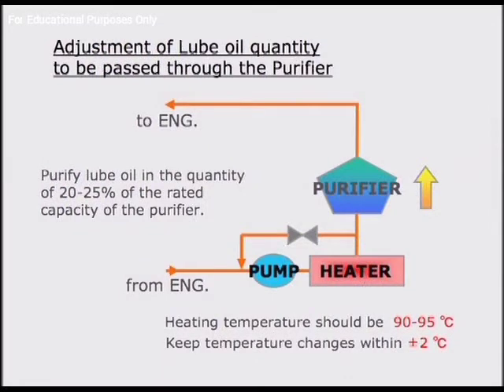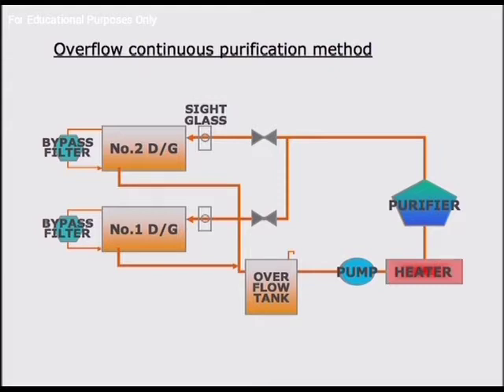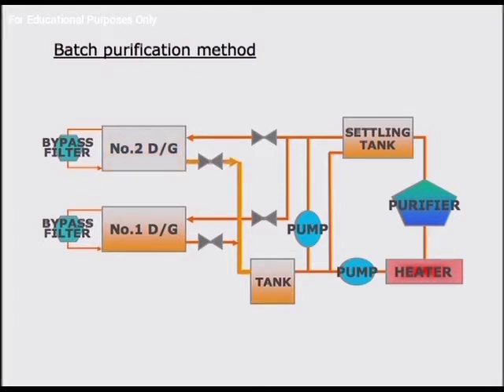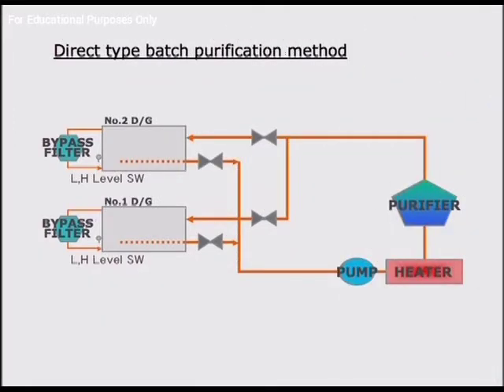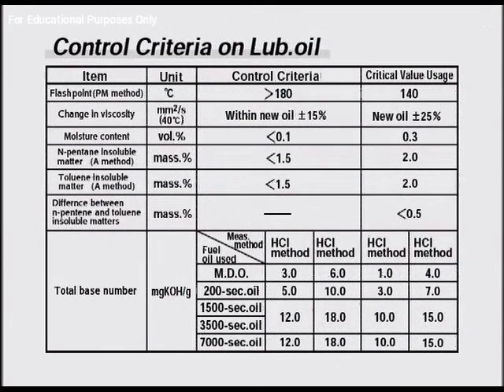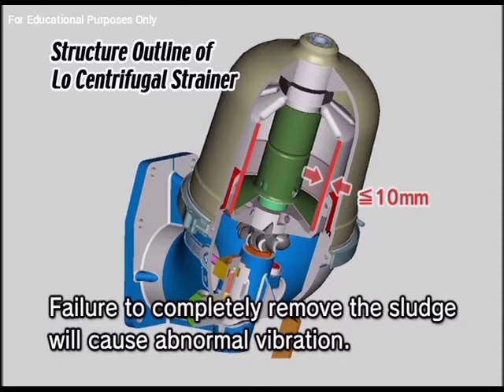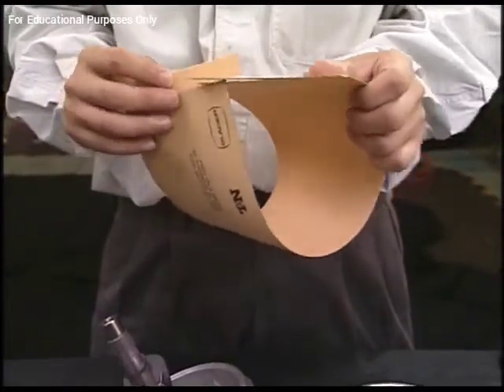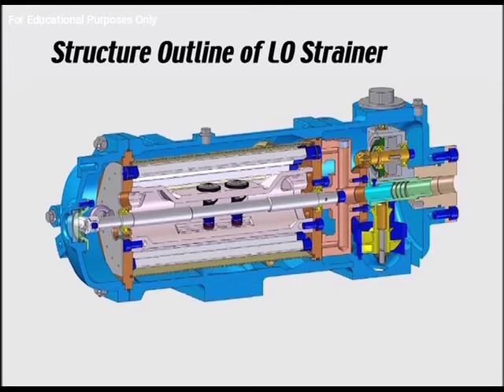Maintenance of lube oil system on marine diesel engines (For Educational Purposes Only)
marine engine, lube oil system